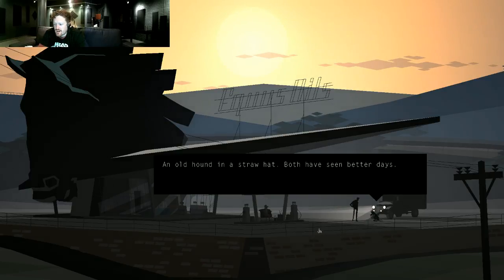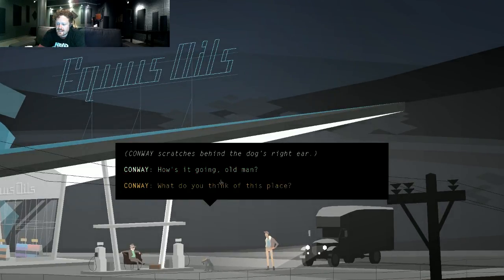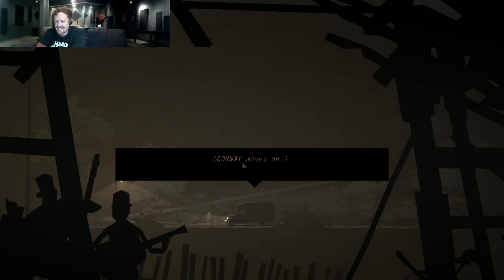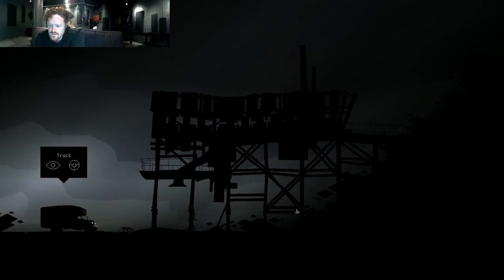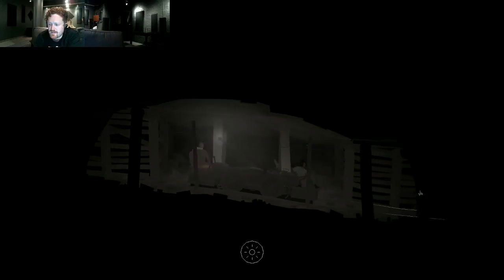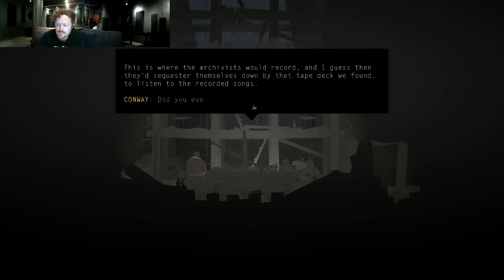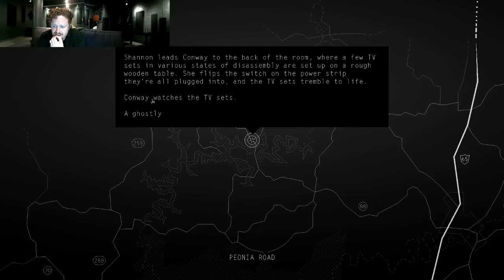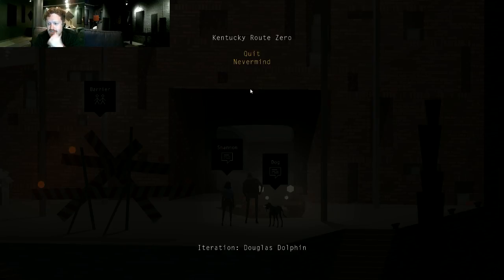Kentucky Route Zero: Act 1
Geoffrey finally cracks open this game that everyone has been telling him to play — the moody, unique retro adventure game, Kentucky Route Zero.